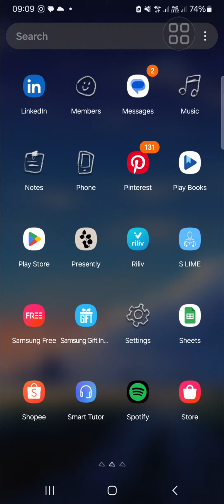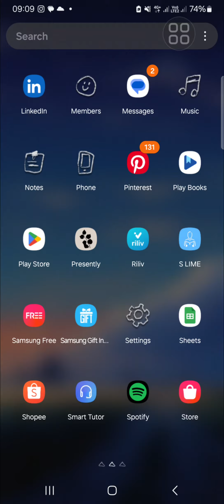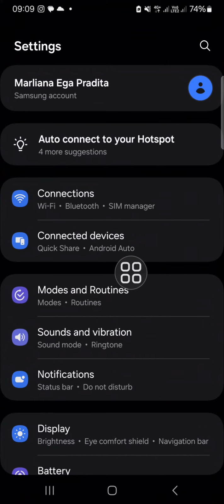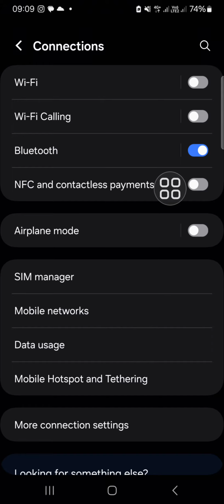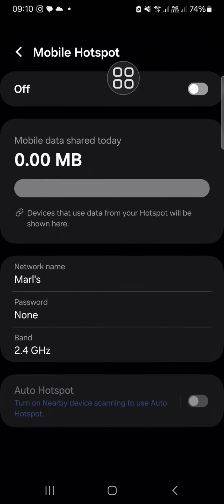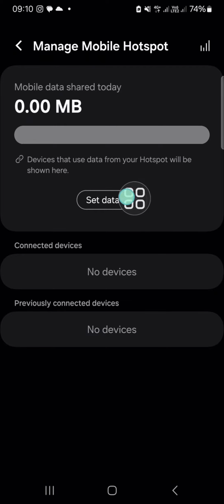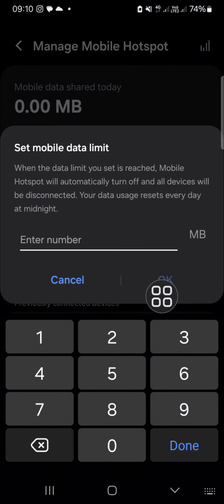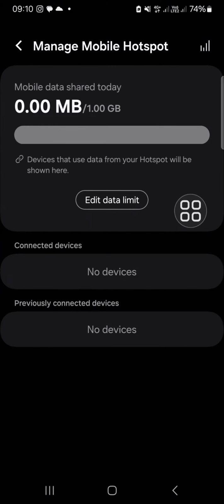Limit Your Data Usage for Hotspot! How to Set Data Limit for Mobile Hotspot on Samsung Galaxy Phone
Are you worried about exceeding your mobile data limit while using your phone as a hotspot? In this video, we’ll show you a simple and effective way to set a data limit for your mobile hotspot on a Samsung Galaxy phone. Follow these easy steps to control your data usage and avoid overage charges!